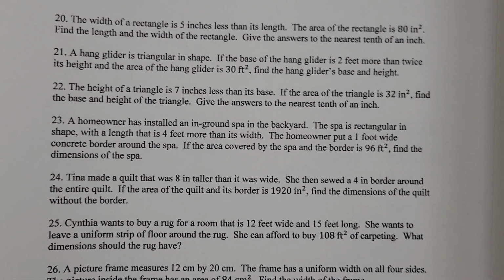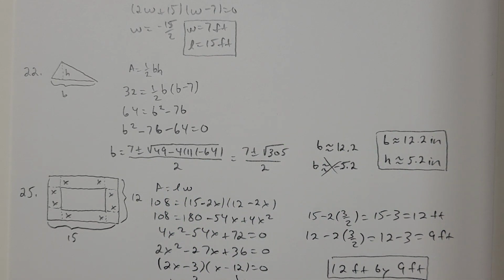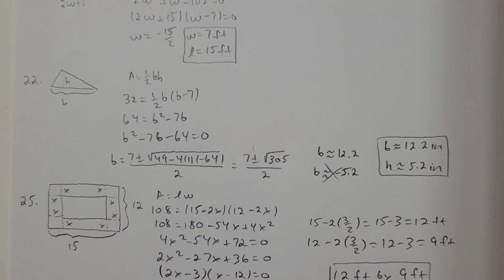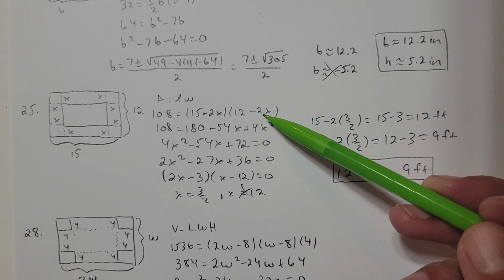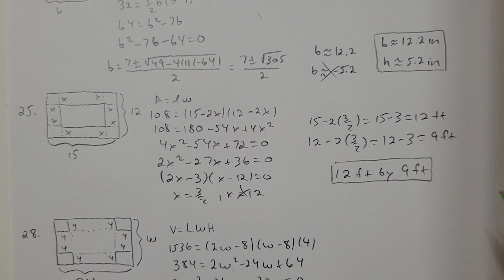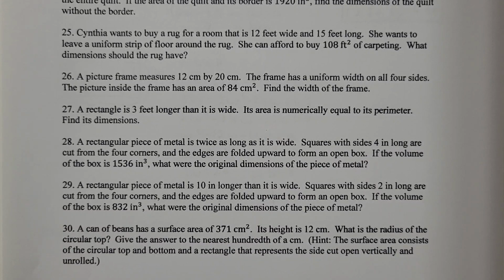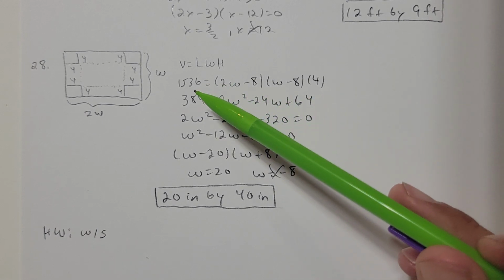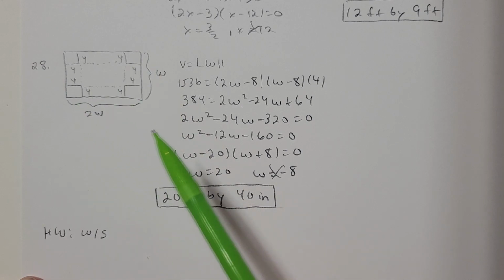Spielman 115 notes #024